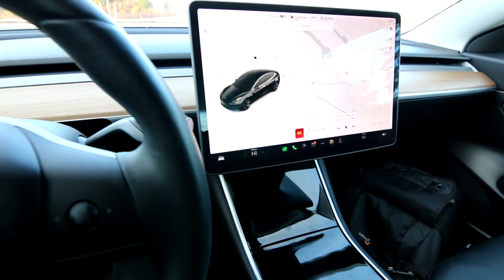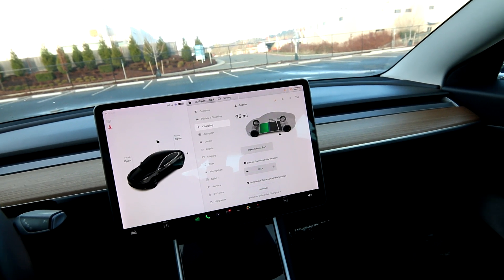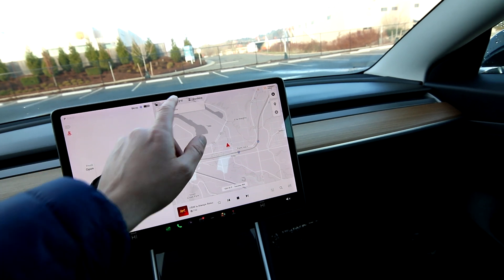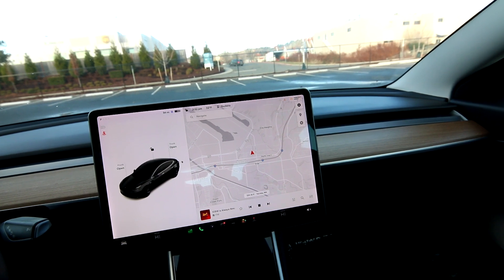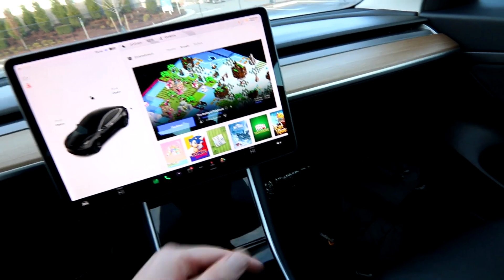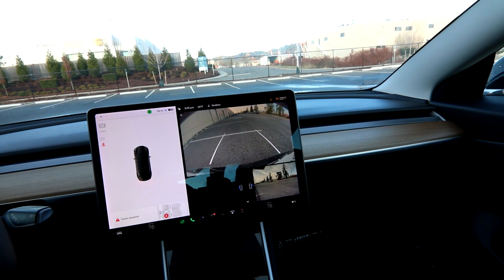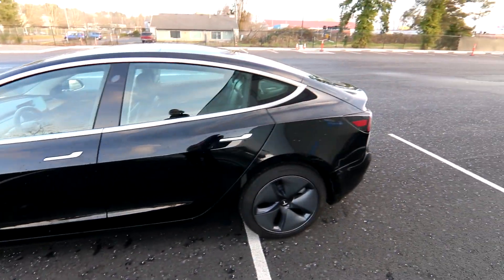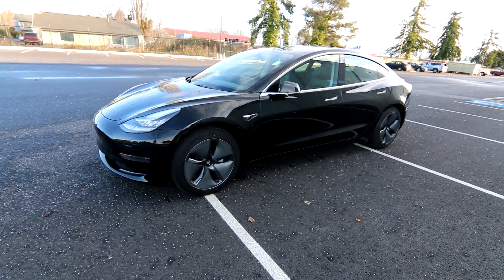2020 Tesla Model 3 Standard Range Plus Buyers Guide and Information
he Model 3 Standard Range Plus is an excellent choice for electric car ownership, capable of going of 250 miles on a full charge. The Model 3 is also very quick capable of 0-60-mph in a tad over 5 seconds. Electric motors provide instant torque unlike a gas engine that needs to rev up to make maximum power; you get it right away with this Model 3. The interior is sparse yet elegant and unlike any other vehicle on the road, its truly is an automotive breath of fresh-air. Almost all the functionality and settings are accessed through the central screen which is as easy to use as an iPad. With the Model 3 your smartphone is your key and with the Tesla app you can make a service appointments, control certain settings on the vehicle and get real-time charging and security information.